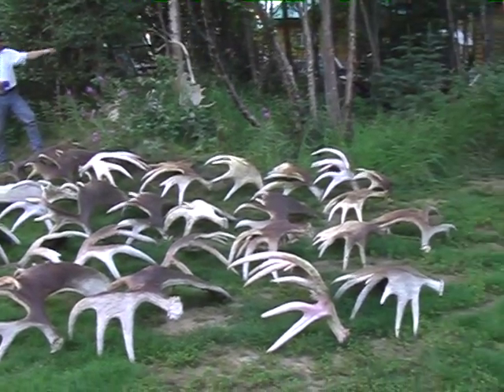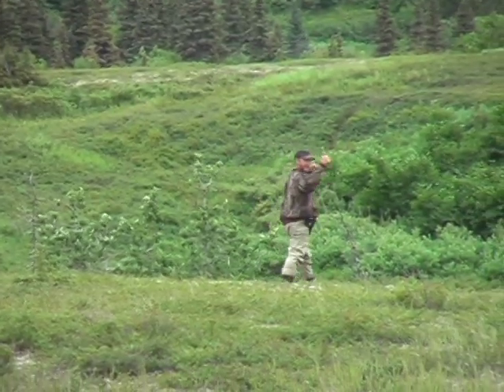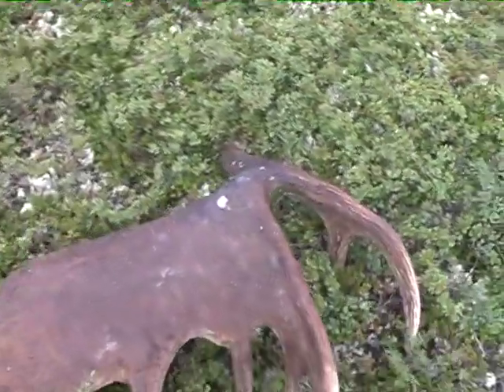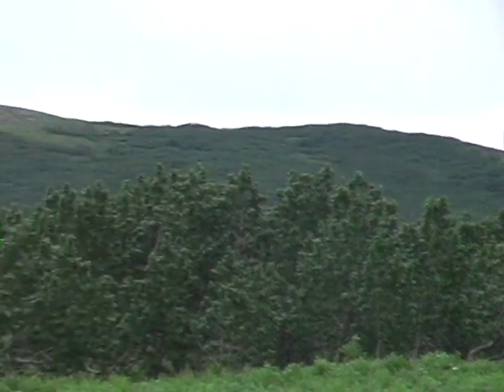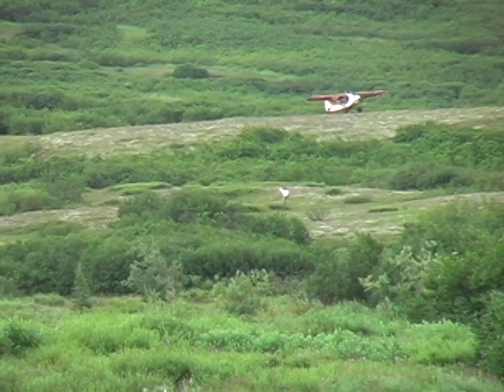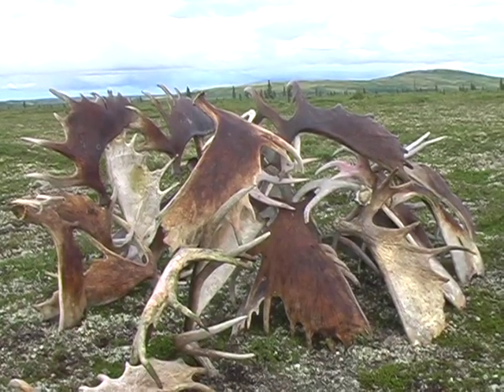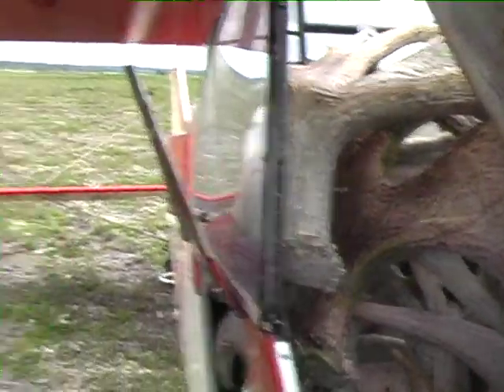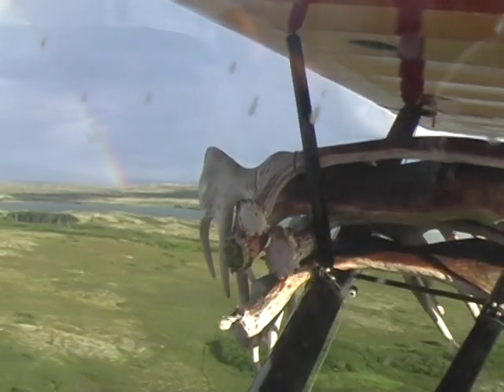Moose Shed Hunting By Super-cub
Spotting shed moose antlers from the air, marking them with GPS, and collecting them.